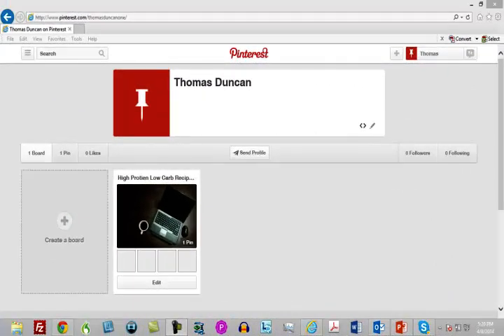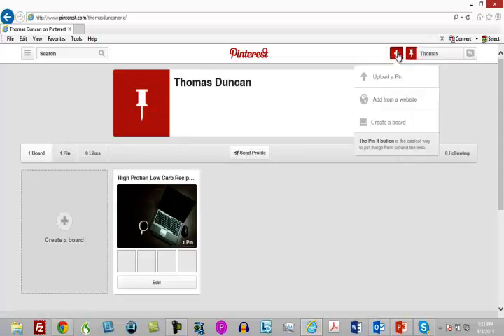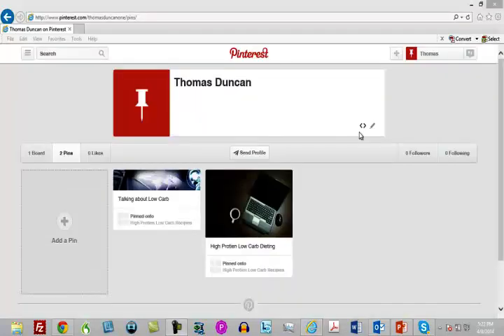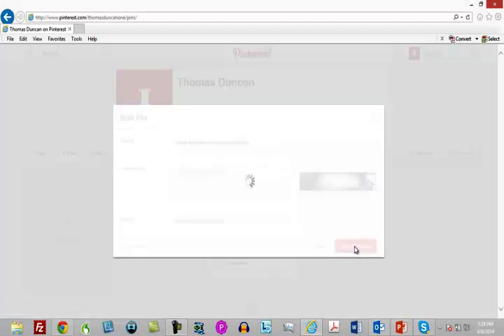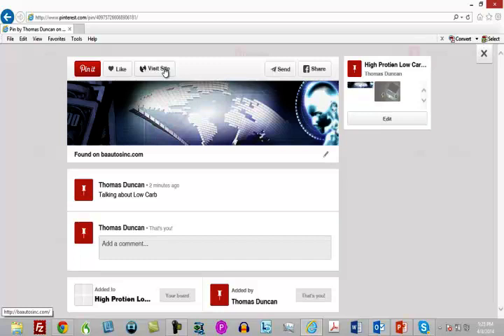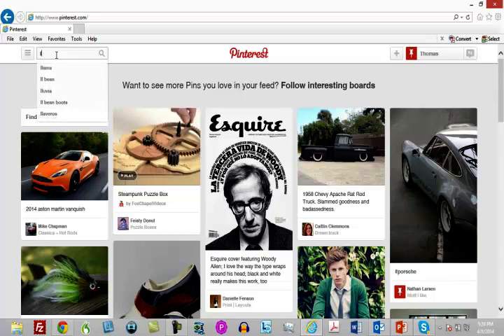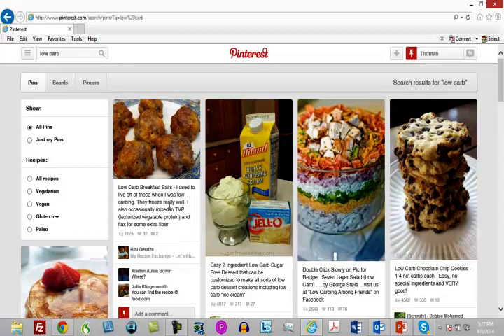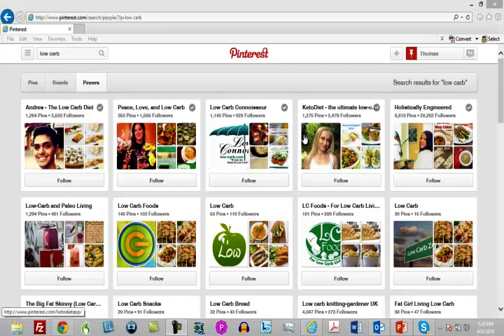Pinterest social media marketing strategy 👉10000 $/month After 90 Days Part 47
Pinterest social media marketing strategy👉Just how to earn money online 10 000 $/ month

Lots of people have hard time to believing that it is feasible to generate income online 10 000 $ per month after just 90 days.

✅ 4 SIMPLE STRATEGIES YOU CAN USE NOW TO PROFIT FROM CRYPTO CURRENCIES

If you are just one of these people consider this.
There have been individuals that have actually adhered to the technique defined in this training that have made more than 10 thousand dollars by the end of 90 days.

What is the difference in between these individuals as well as the majortiy?

Distinction in between these individuals as well as the majority they took consistent activity and adhere to the plan precisely.

Lots of people fall short with web marketing since they do not take constant action they attempt something for a number of days and after that give up.

They after that whine that the approach does not function.
This is not a wonder make ten thousand bucks a month by clicking a number of switches on your computer system.

The most vital point is doing something about it every day.

In the very first video clip of this training we will show you just how to shape your mindset to make sure that you are motivated to take day-to-day action.

Do not avoid over this video clip it is the most important thing in the entire training there are great opportunities to generate income online.

Do not lose out on this chance you can change your life for the better beginning today forming your way of thinking important ensure that you enjoy every word of this video clip and apply what you discover.

Your success with this model depends upon you having the right frame of mind the power of belief idea is every little thing if you highly believe that you will make 10 000 $ a month after 90 days.

Then you will certainly if you do not have a strong belief in your ability to do this after that you will certainly fail it's that simple all of us hold strong beliefs concerning various things.

Often these ideas restrict us to accomplishing what we truly desire they can be deep rooted as well as difficult to move but you can get rid of these limiting ideas.

Many people have restricting ideas when it concerns money.

This can typically originate from childhood years some moms and dads drum into their kids that cash doesn't grow on trees as well as various other mottos such as this what is your perspective towards cash here is something that you can do right now to check your idea system.

Ask on your own the following concern:

Exactly how can i make 10 thousand dollars amonth after 90 days??